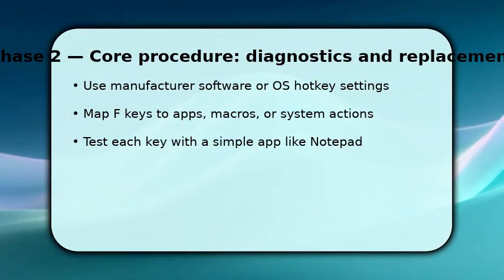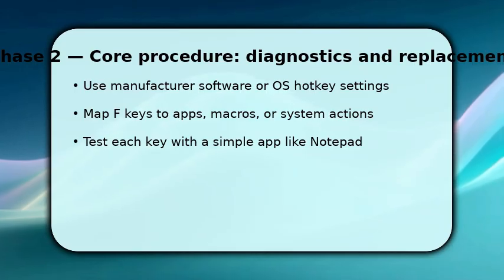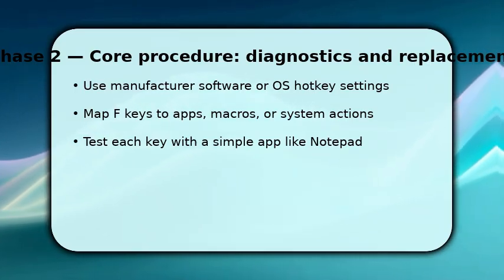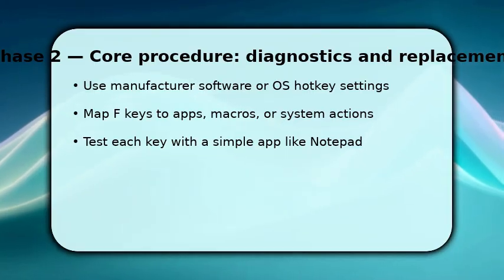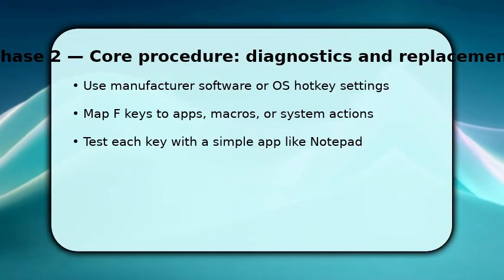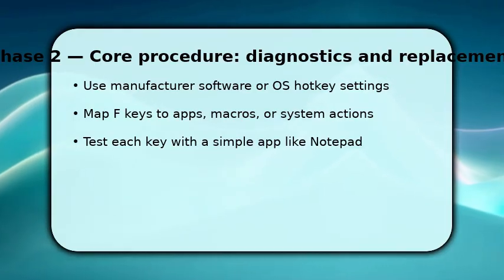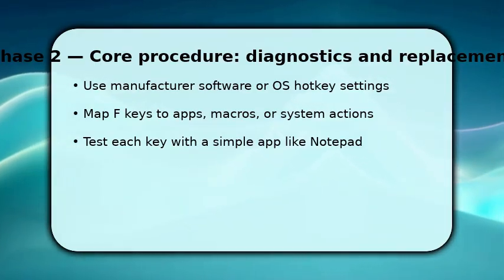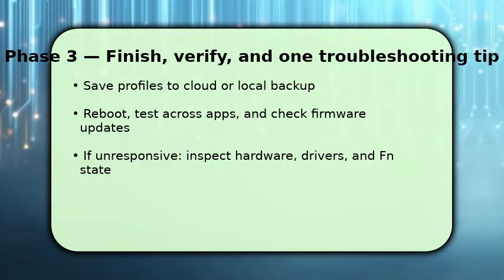How to Use F Keys on Keyboard (full Guide)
How to Use F Keys on Keyboard (full Guide) | 🔒 Surfshark VPN Deal — Stay private and secure. $1.99/mo + 3 Months Free ▸

Discover the essential techniques for mastering F keys on your keyboard in this comprehensive guide. From basic functions to advanced shortcuts, learn how each key can enhance your productivity and efficiency at work or gaming.

F Keys,